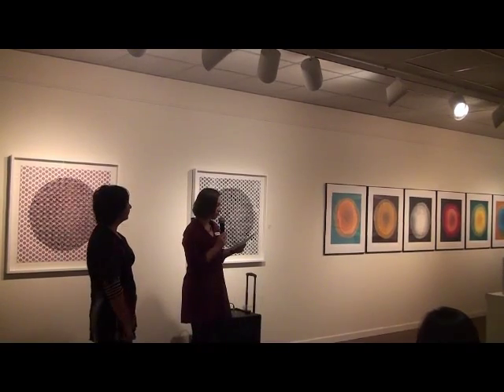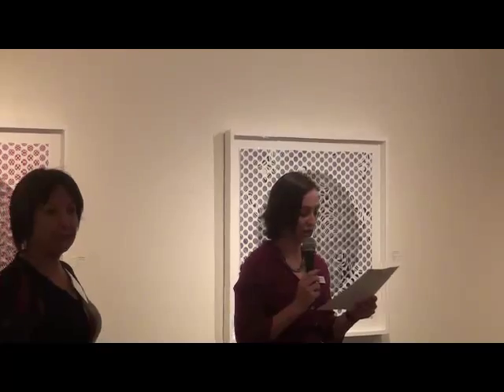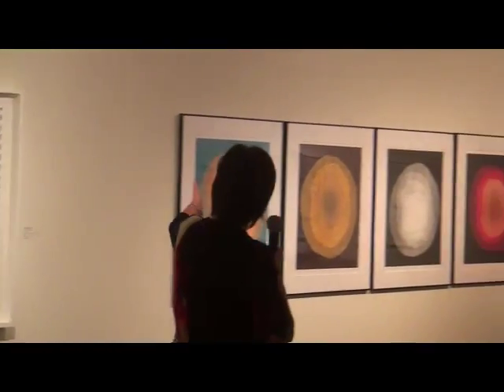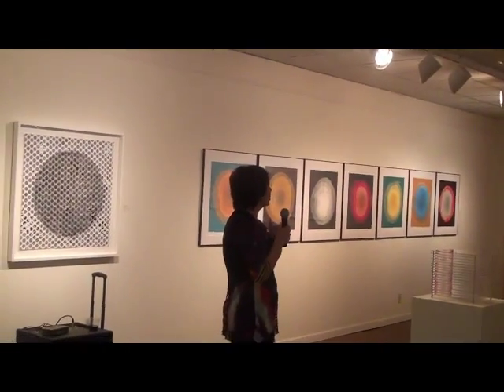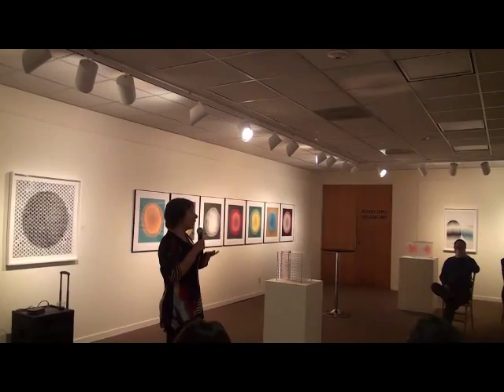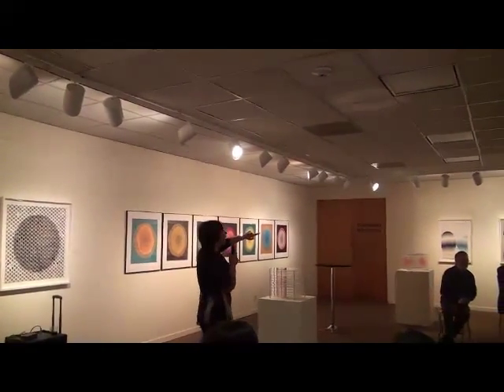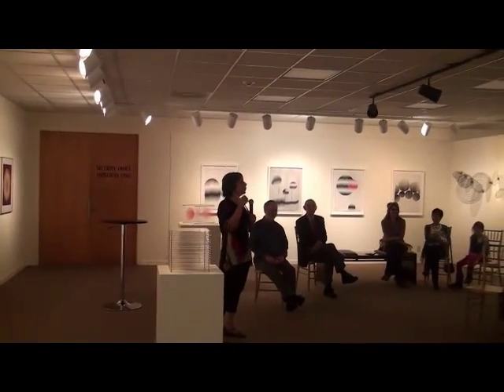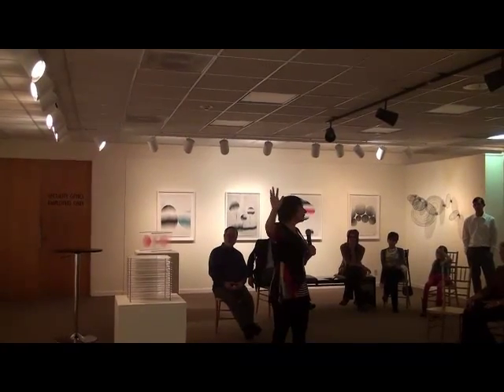Orna Feinstein at the Museum of the Southwest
Artist Orna Feinstein describes the evolution of her contemporary printmaking works.  This artist talk was part of the artist's "Now and Zen - Fifteen Years of Contemporary Printmaking" exhibition at the Museum of the Southwest in Midland Texas.

The exhibition was on display from September 26, 2014 until November 9th, 2014.